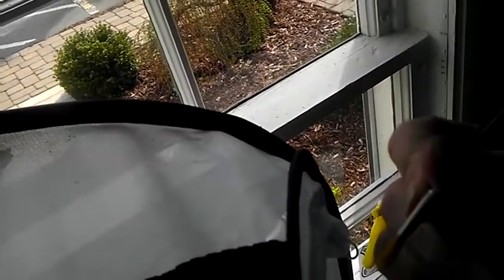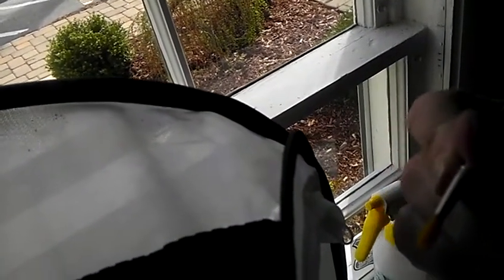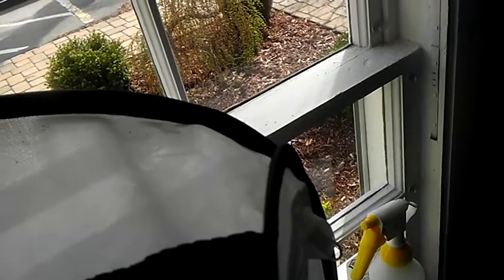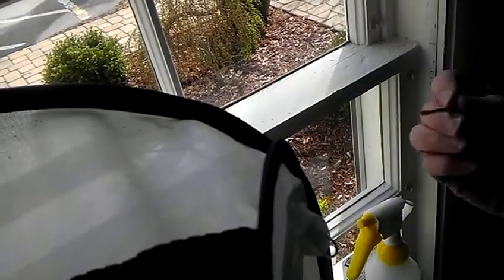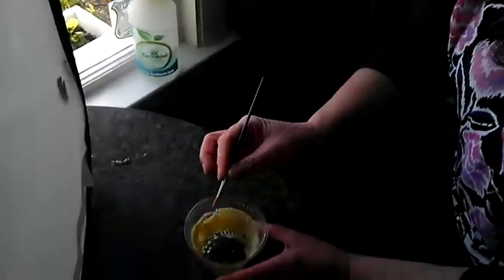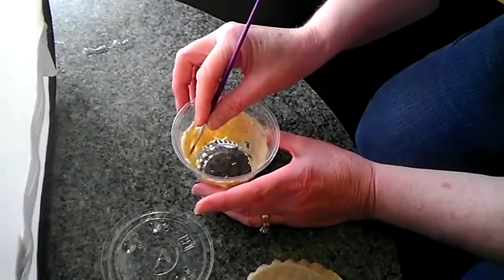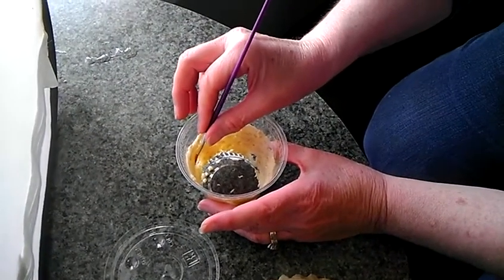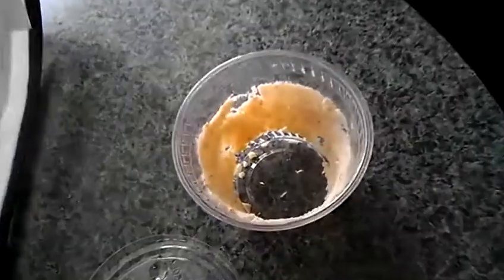Baby Caterpillar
A baby caterpillar that has just hatched is moved into a container with food.